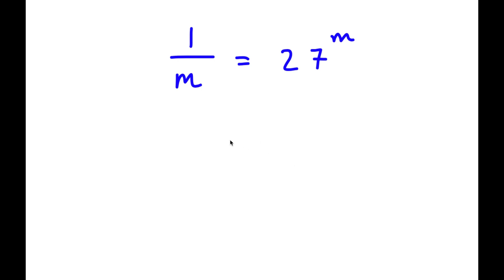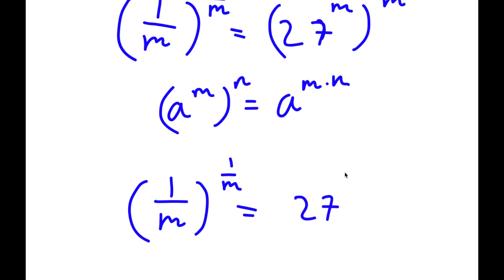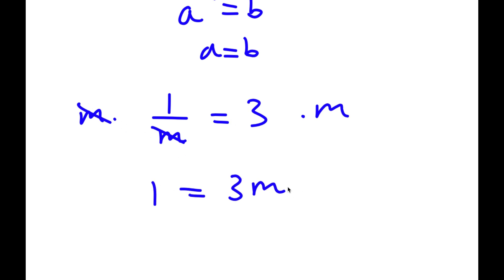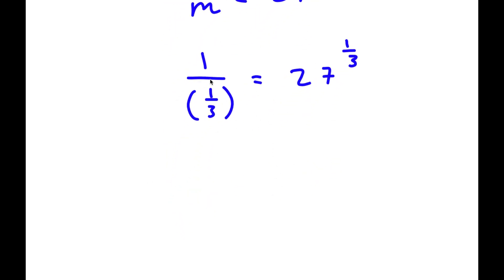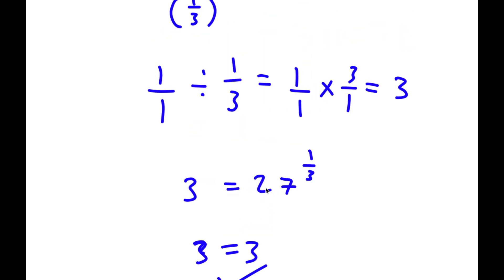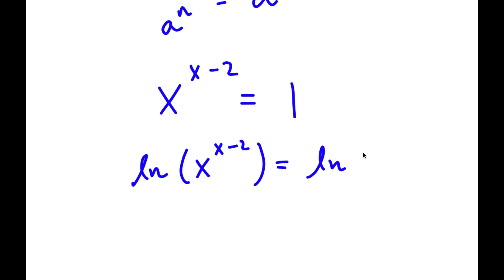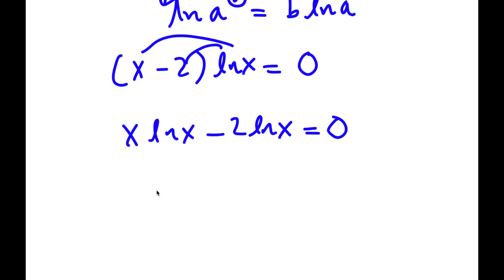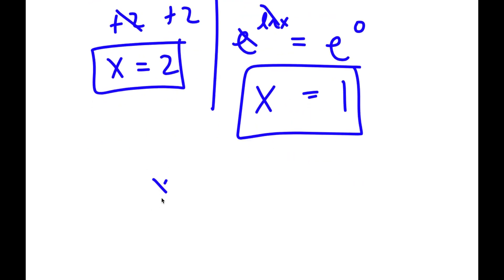A Simple Problem Thats Not So Simple | A Nice Exponential Equation